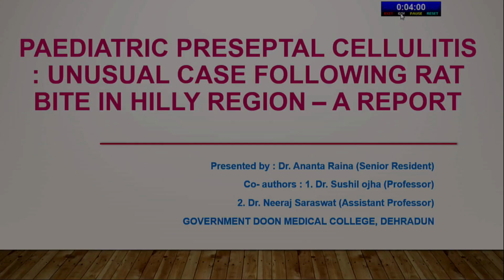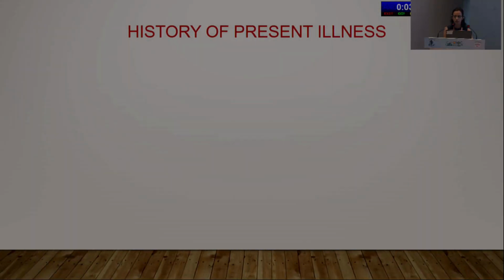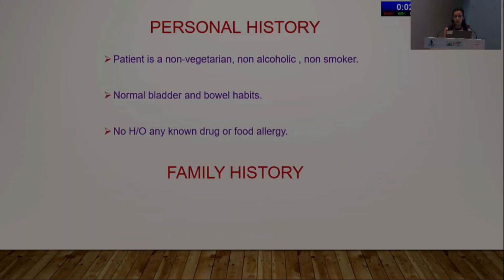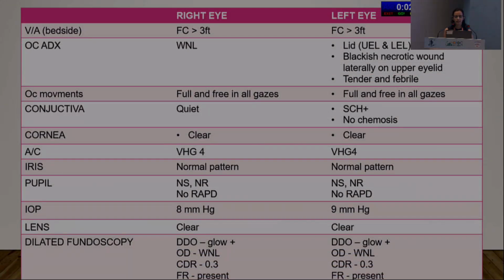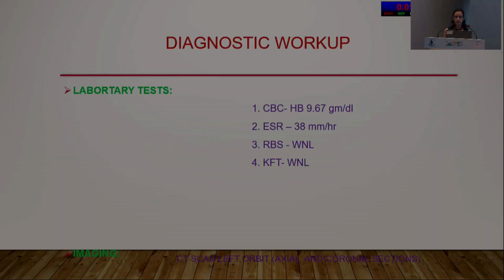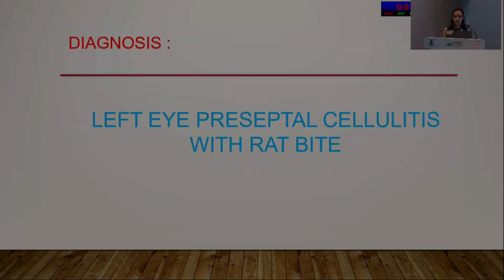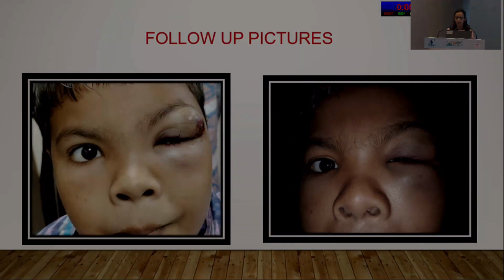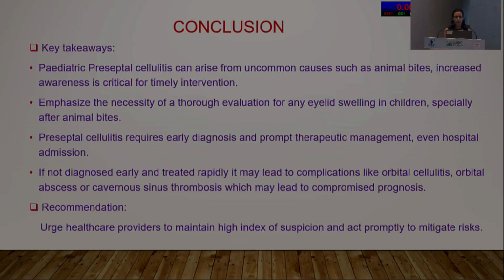AIOCMT3 2024 GP47 topic Dr Ananta Raina Pediatric Preseptal Cellulitis Unusual